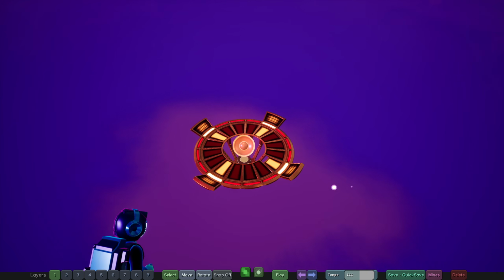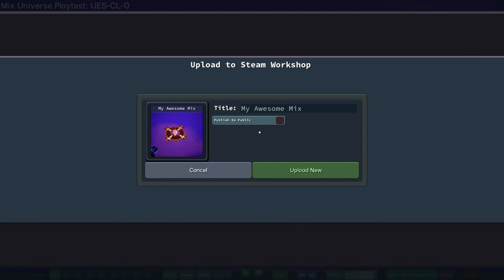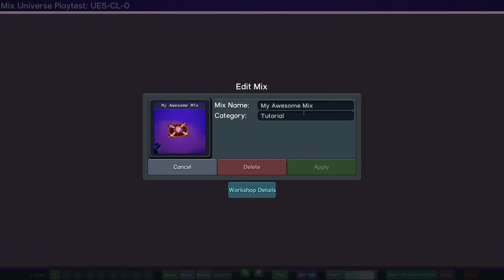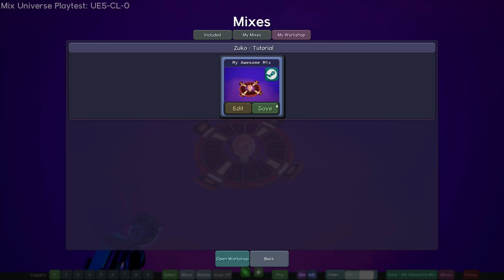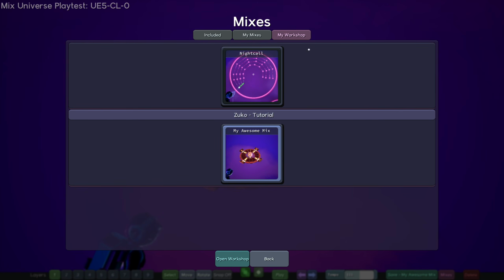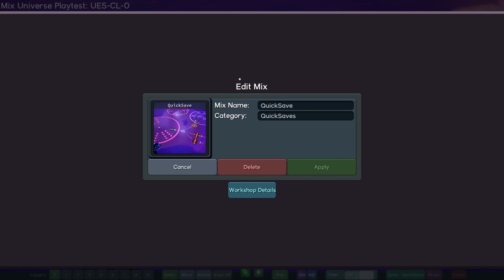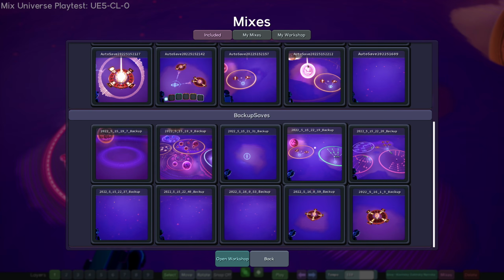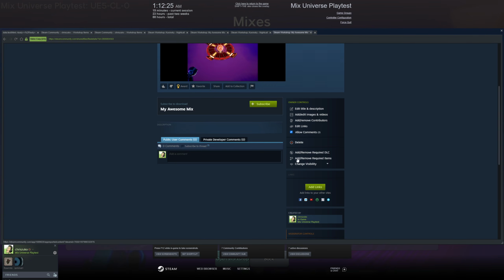Mix Universe: Tutorial 07 - How to save and manage mixes on the Steam Workshop